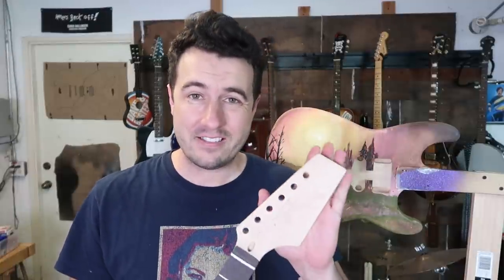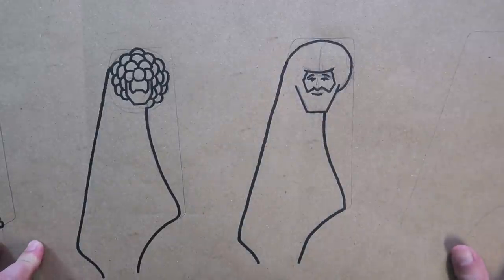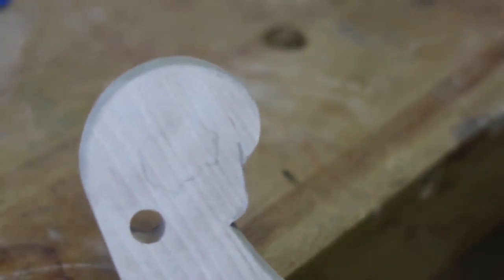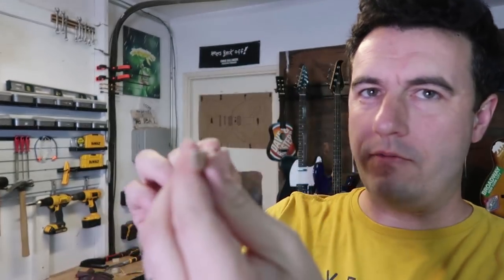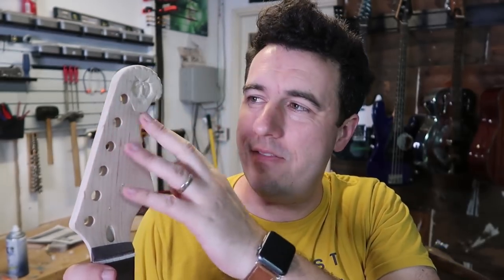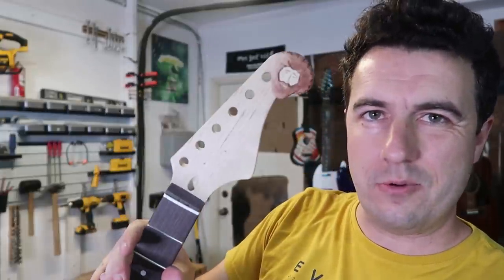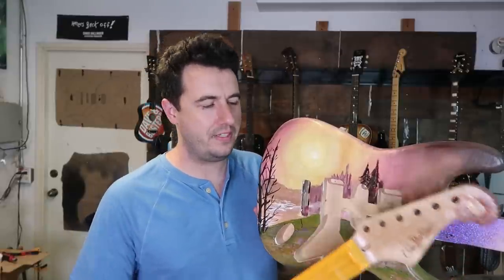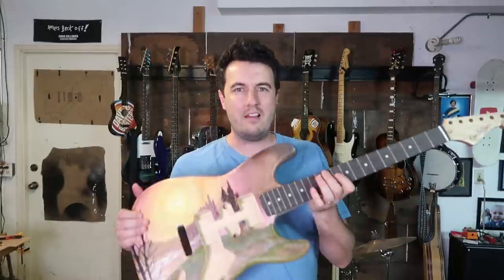I Carved a Little Bob Ross into the Guitar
I Carved a Little Bob Ross into the Guitar. After following a Bob Ross Tutorial on a Stratocaster style Guitar I carved a little Bob into the headstock. I love Bob Ross.

Please consider donating to these organizations:
This organization is helping animals during this time (just like Bob would have wanted)
Help feed kids across the country who used to rely on school funded food programs

Some of the luthier work I did on this custom electric guitar include woodcarving with chisels and painting a stratocaster with acrylic paint. Using acrylics for oils in a Bob Ross painting. Painting with Bob Ross.